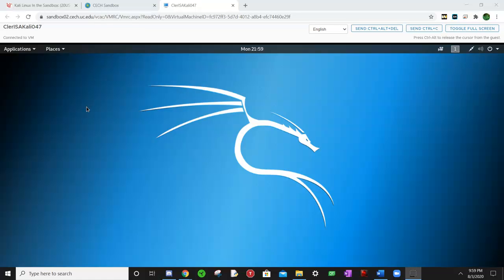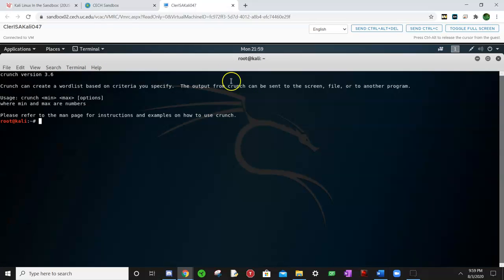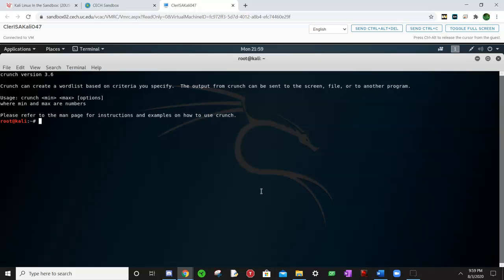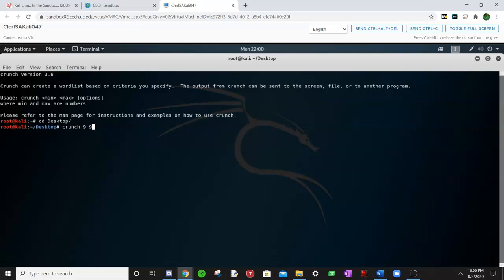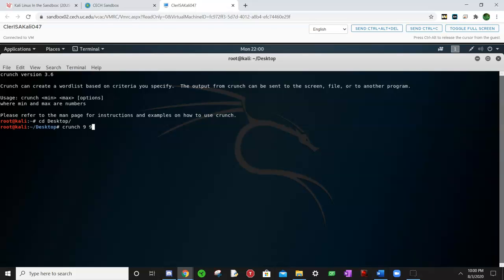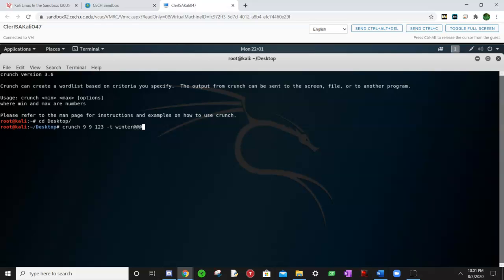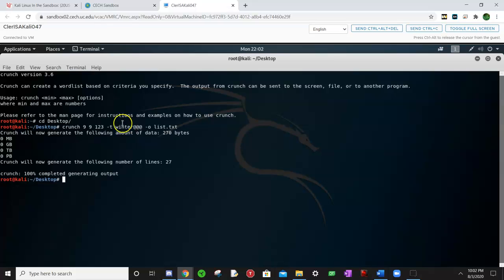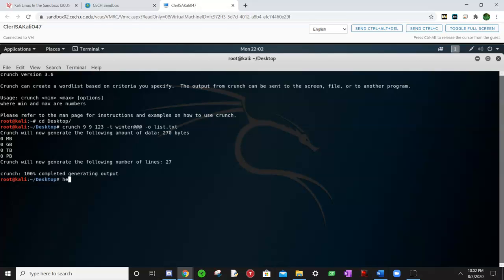Crunch Utility - Kali Linux Final Project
In this video I go through the Crunch utility found in Kali Linux and talk about how to use it. Sorry for the poor mic quality lol.